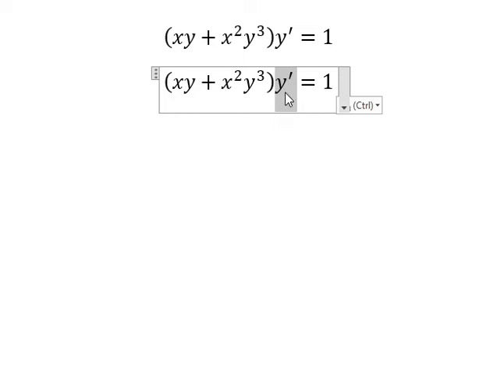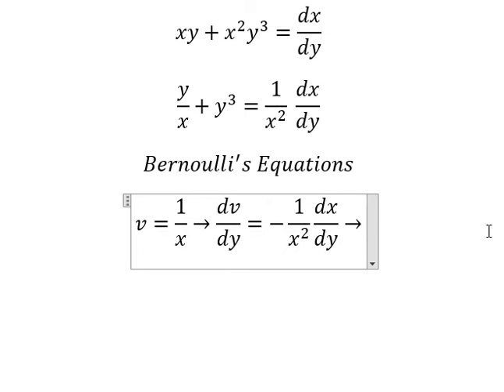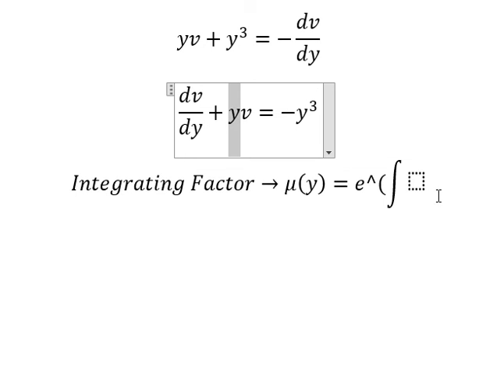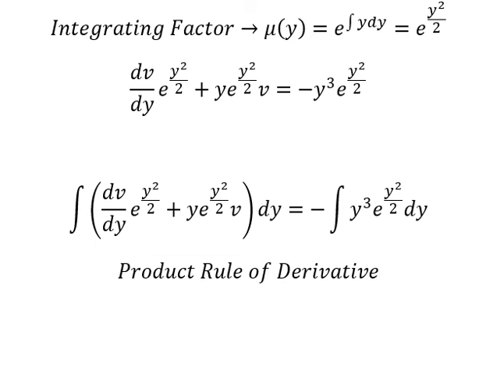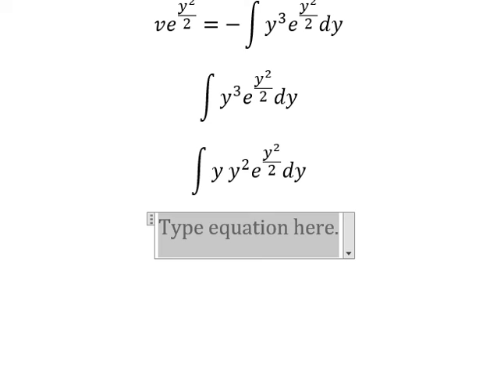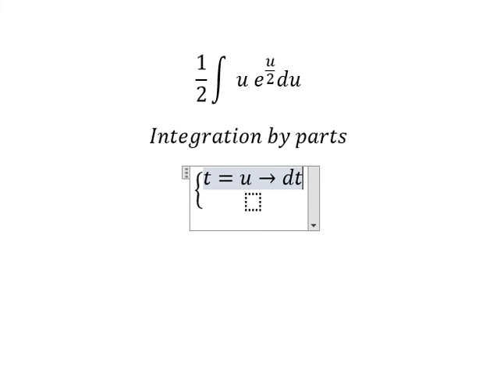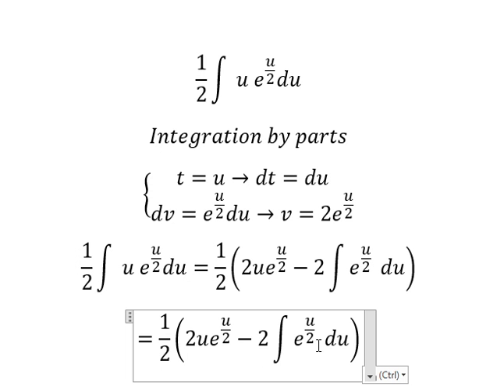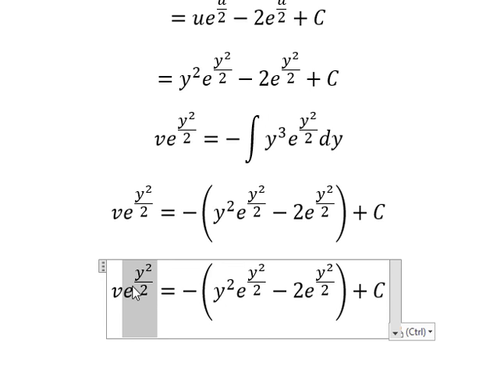Calculus Help: Bernoulli's Differential Equations - (xy+x^2 y^3 ) y'=1 - ベルヌーイの微分方程式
Here is the technique to solve this question by Bernoulli's Differential Equations